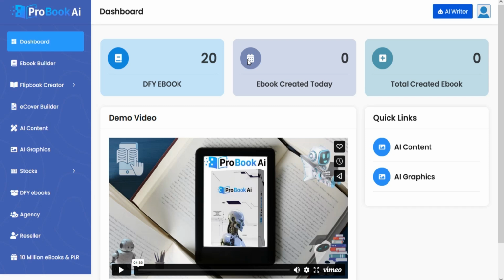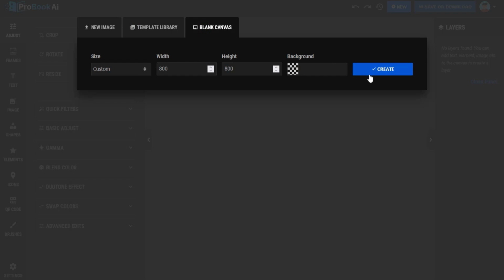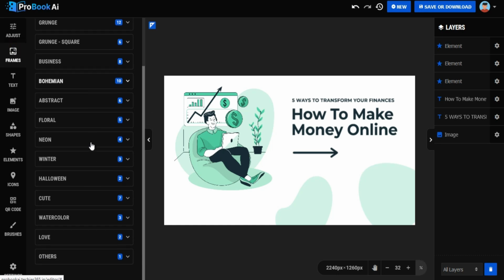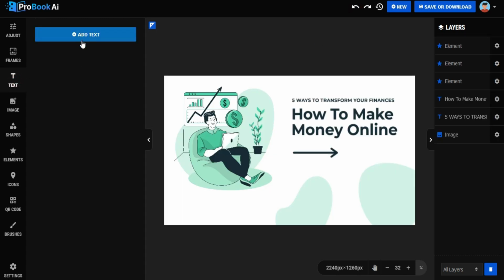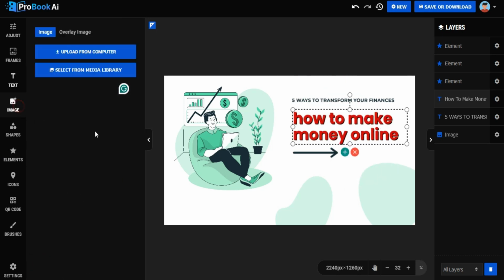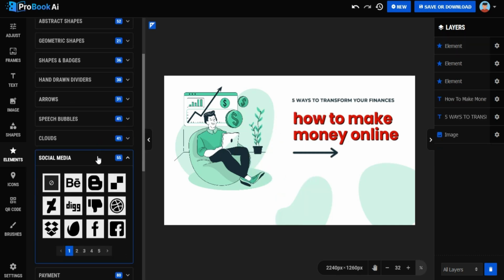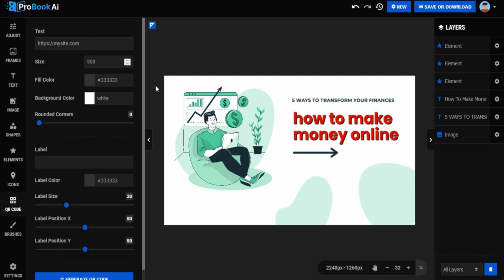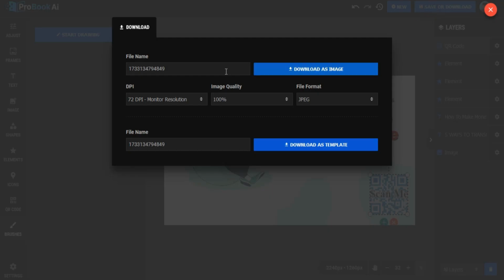How To Use E Cover Builder In Pro Book AI?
This Tutorial Is About How To Use E-Cover Builder In Pro Book AI.